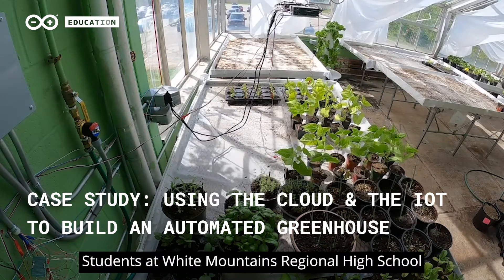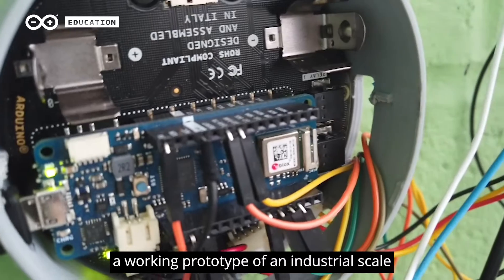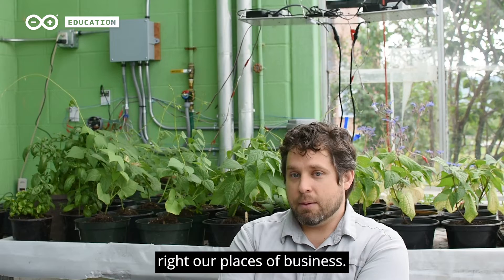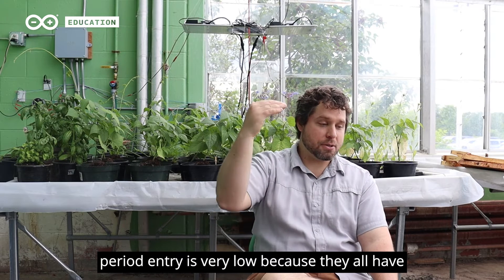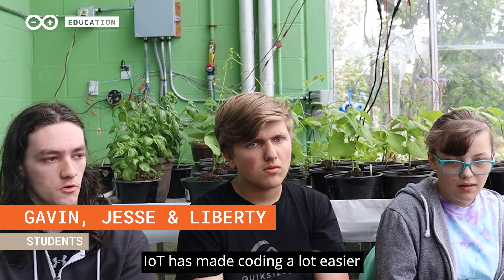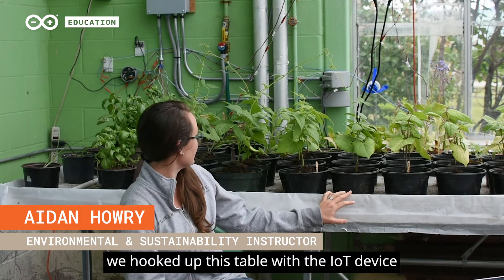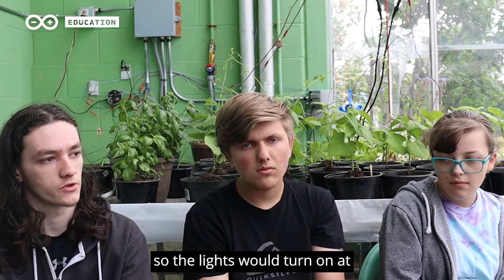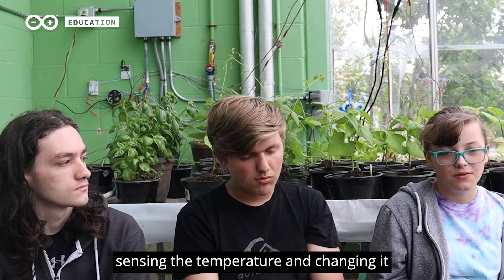Using Arduino Cloud to Build an Automated Greenhouse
High school students taking computer technology, environmental and sustainability, and mechanics and fabrication classes at White Mountains Regional High School in New Hampshire (US) have recently collaborated to build an Internet-connected greenhouse. All powered by the Arduino Cloud and the Arduino Education Explore IoT Kit.